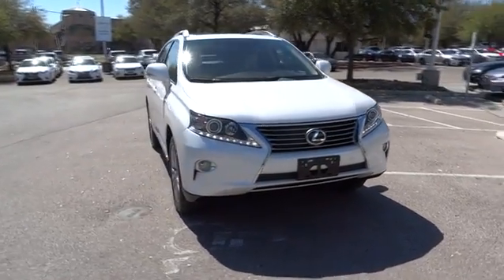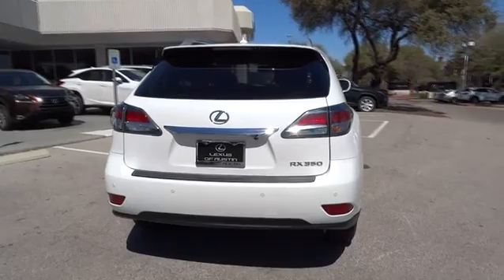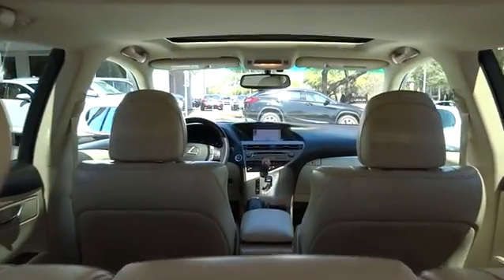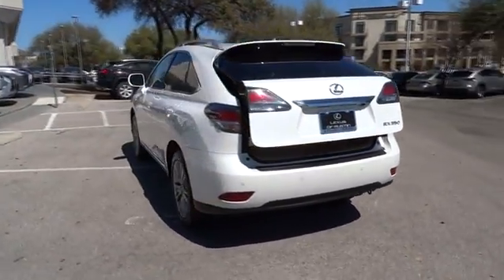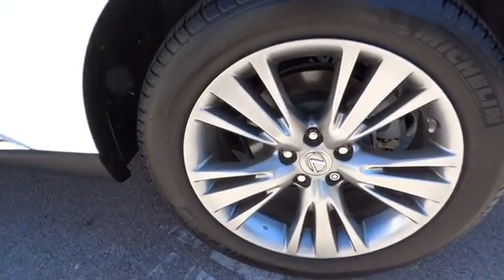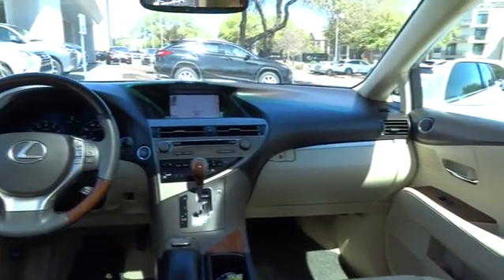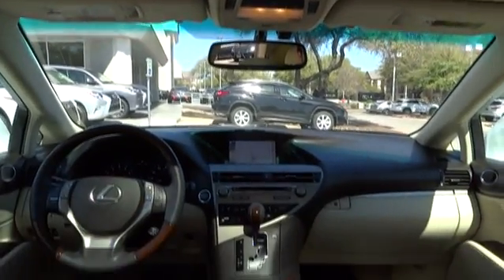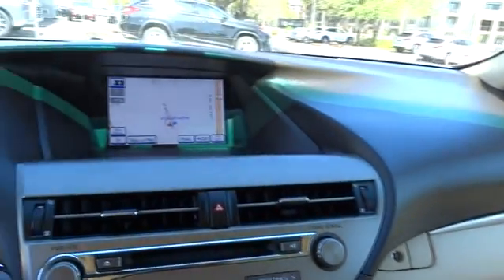2013 Lexus RX 350 Austin, Georgetown, Round Rock, San Marcos, Bastrop, TX L4723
2013 Lexus RX 350